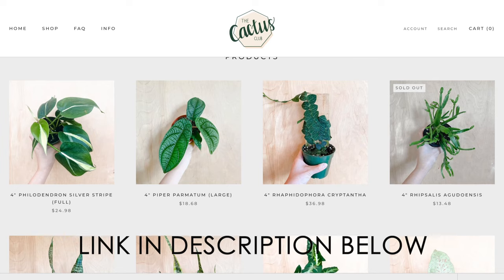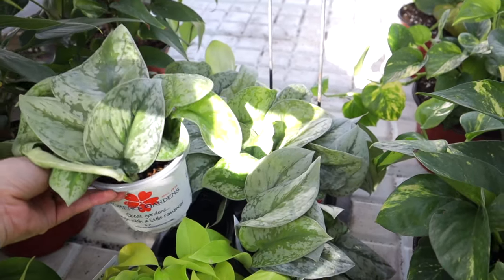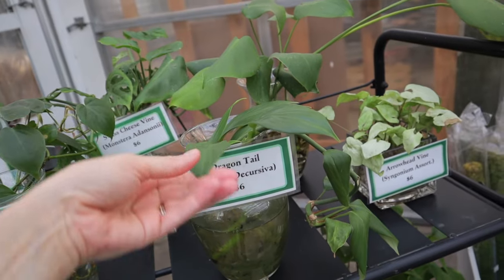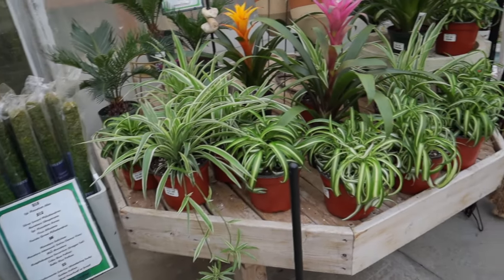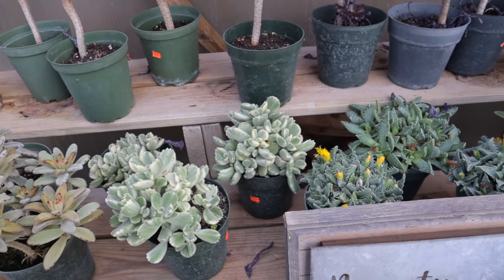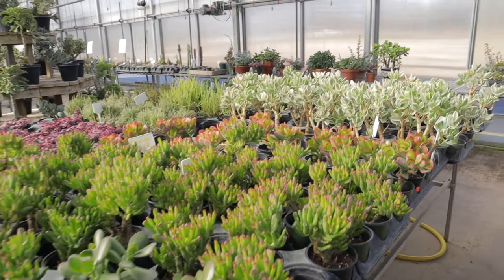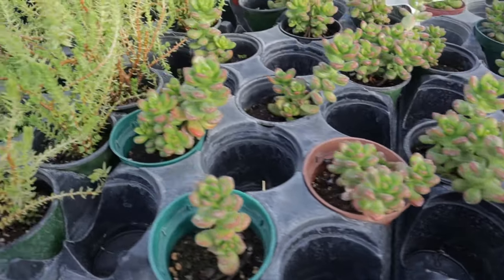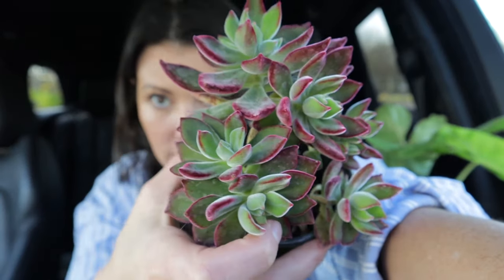MANY $19 RARE Philodendrons! 2 New Plant Shops - Plant Shopping For Indoor Plants & Plant Haul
Today was a plant adventure day where I randomly chose two new plant shops to explore. I got so lucky! The places were incredible!

Click the link above to see what plants are available for sale from Cactus Club.

Romence Gardens & Greenhouses - 265 Lakeside Dr NE, Grand Rapids, MI 49503
Bo's Greenhouse and Farms - 1674 Spaulding Ave SE, Grand Rapids, MI 49546

RECOMMENDED PRODUCTS

3 Inch 20 Count White Terracotta Pots -